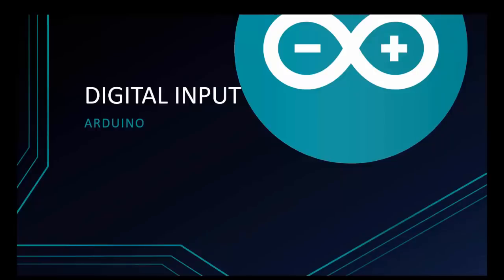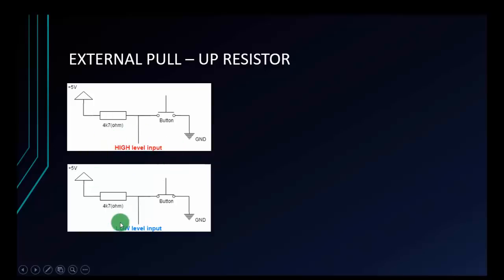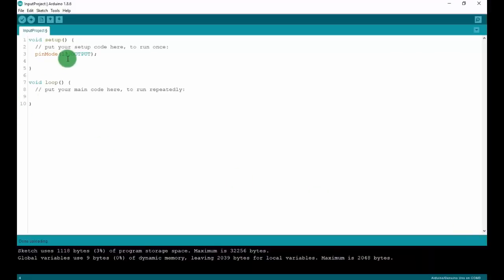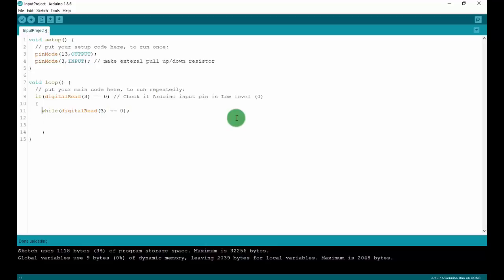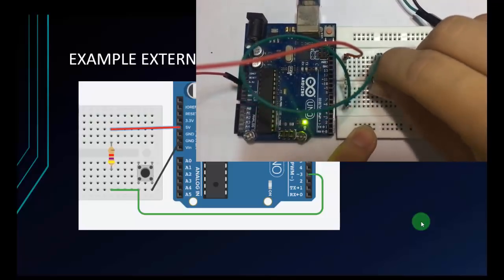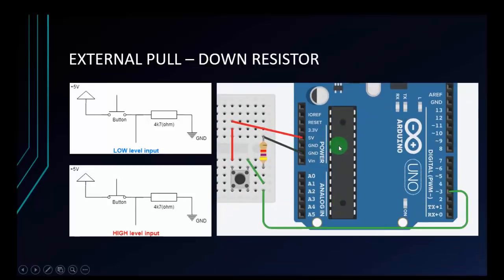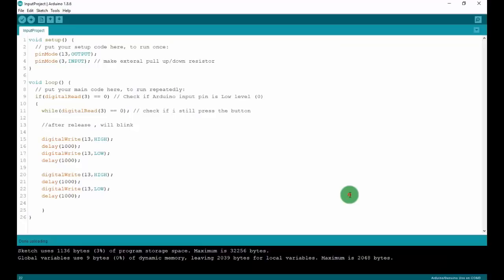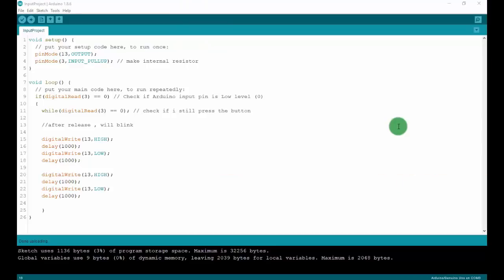Arduino Tutorial for Beginners 8 - Digital Input With a Push Button in Arduino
Welcome to this video on Arduino Tutorial for Beginners. This video shows How to use Digital Input With a Push Button in Arduino. There can be TWO INPUT TYPES.
1 - Using input by external pull-up/down resistor
2 - Using input by external by internal resistor

Digital IO is binary valued—it’s either on or off, 1 or 0
Internally, all microprocessors are digital.